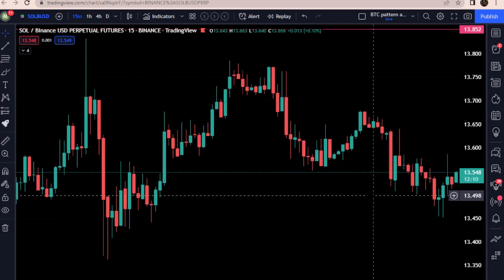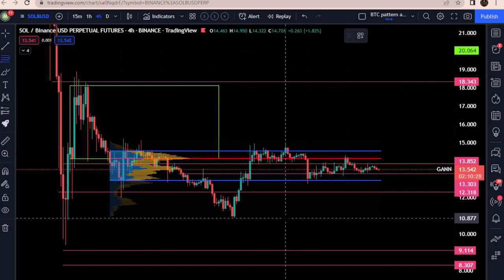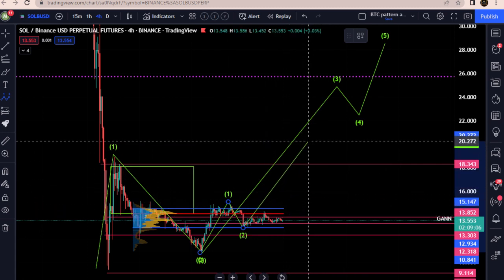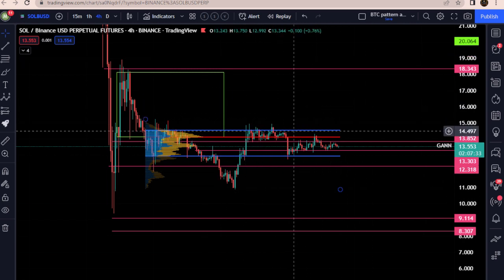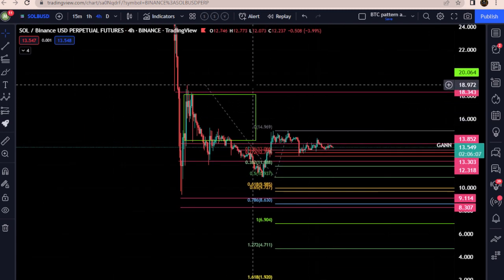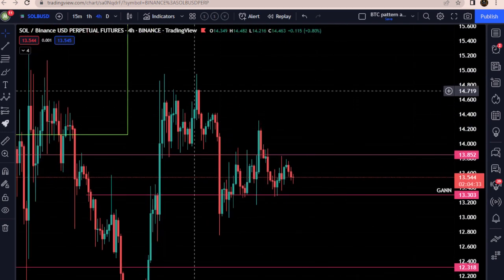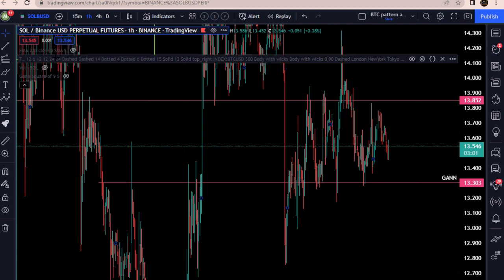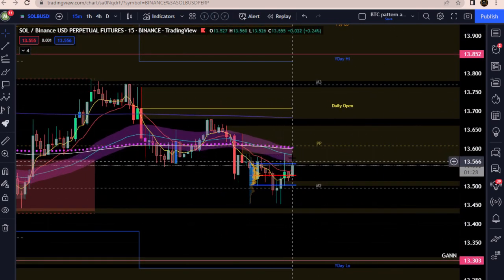SOLANA UPDATE|SOL TRADABLE TARGETS|SOLANA PRICE PREDICTION|TECHNICAL ANALYSIS|ELLIOTWAVE |FIBONACCI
In this video we will be analyzing SOLANA and the next possible targets.

Trading is very risky.